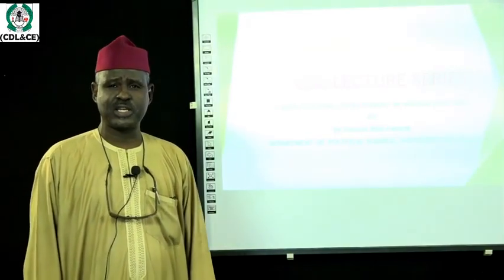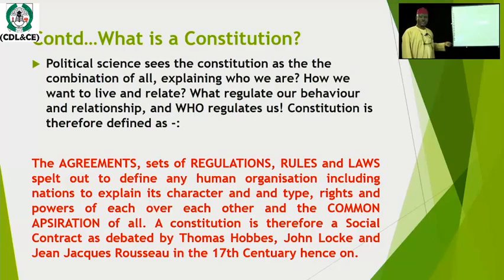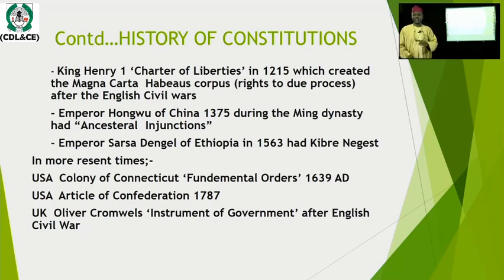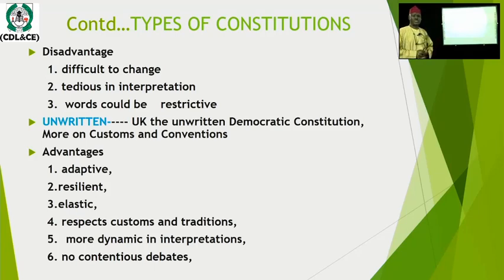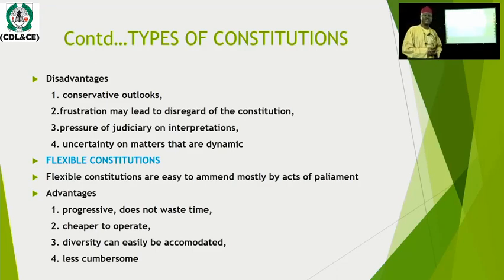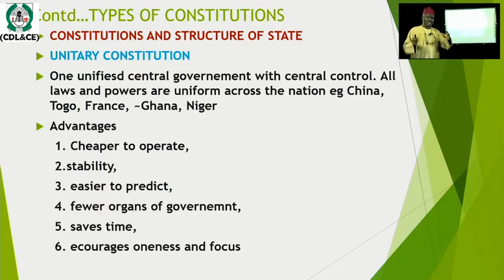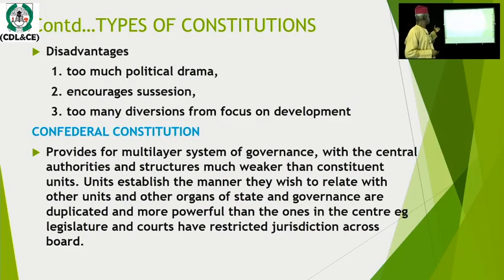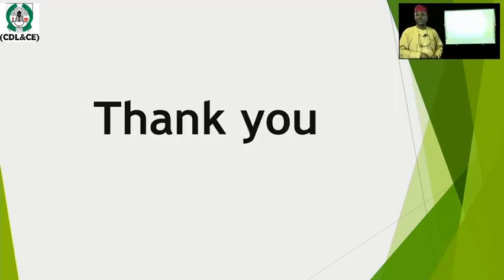POS 103 Constitution And Development 1